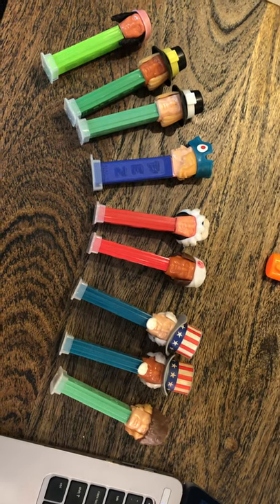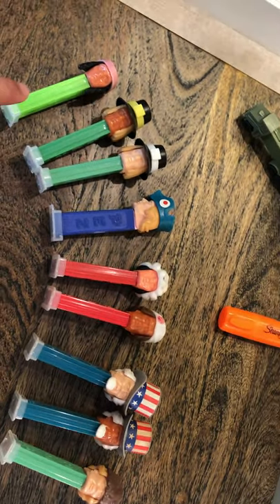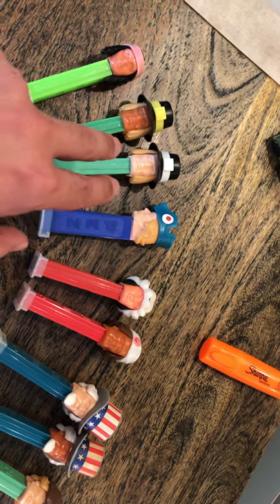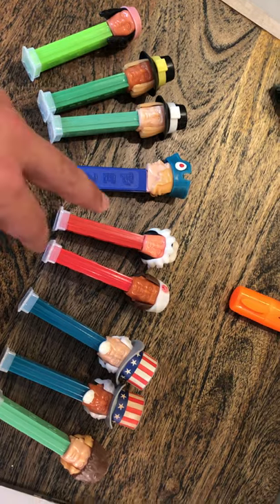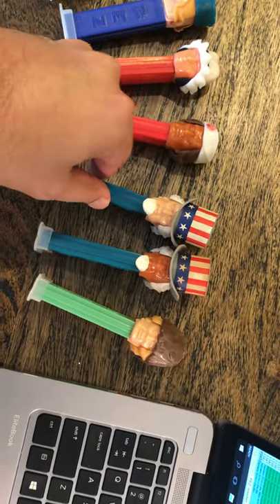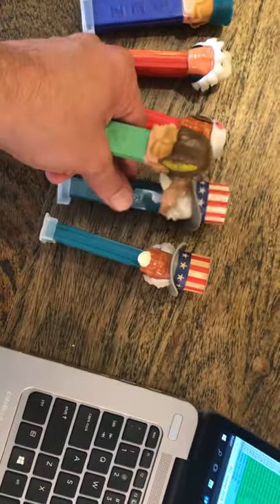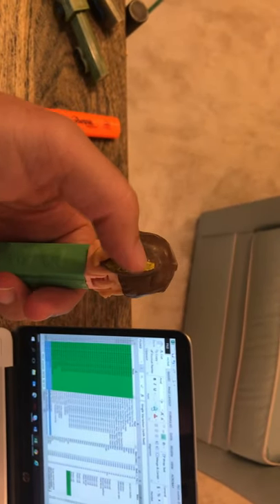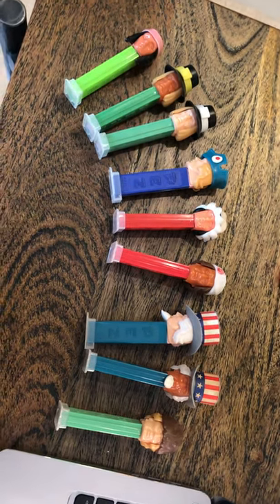Pez Bicentennials - 1976 (out in 1975)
Oops!  I meant to post this a month ago! Here we’ve got the 1975 Bicentennial Pez, including Daniel Boone, Betsy Ross, Uncle Sam, Pilgrim, Captain, Wounded Soldier, Indian maiden!